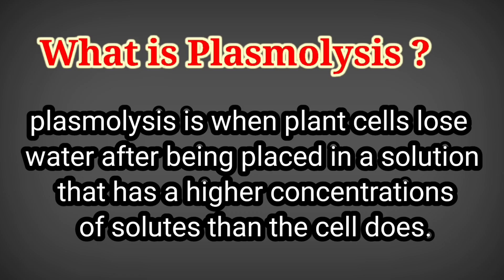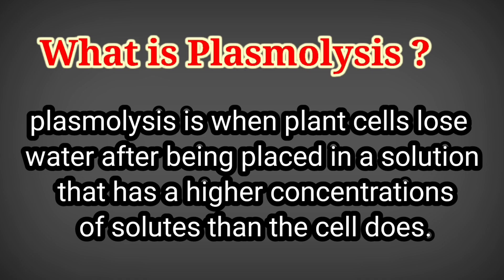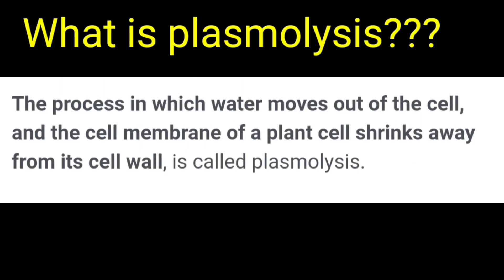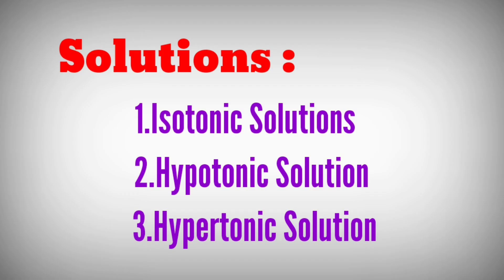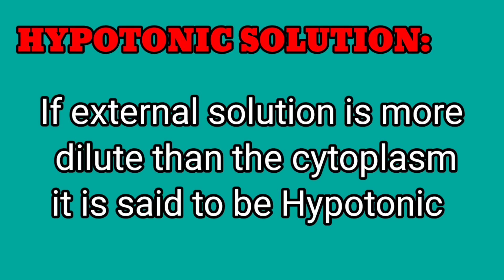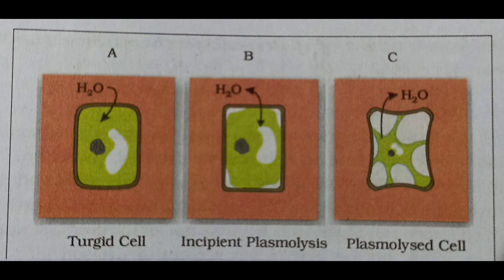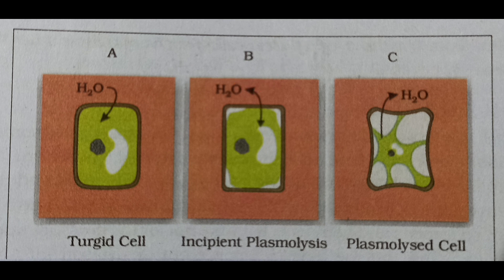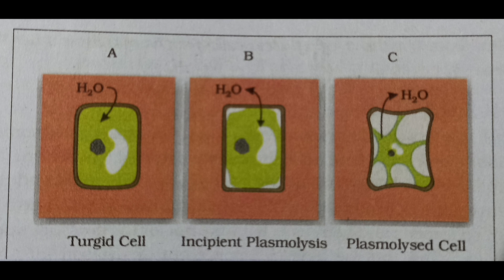What is Plasmolysis??? a simple explanation 🥰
useful for intermediate Botany students as well as 9th class students 🥰